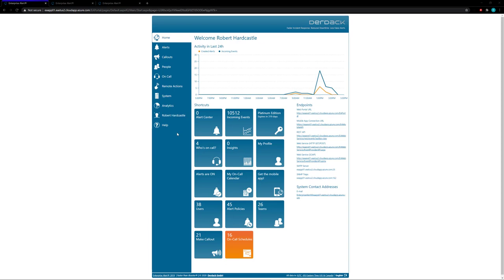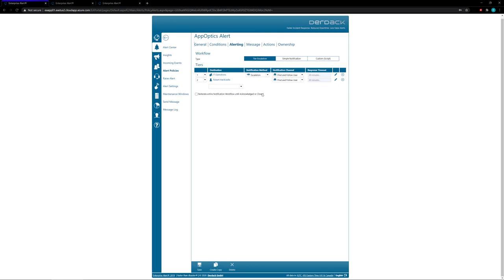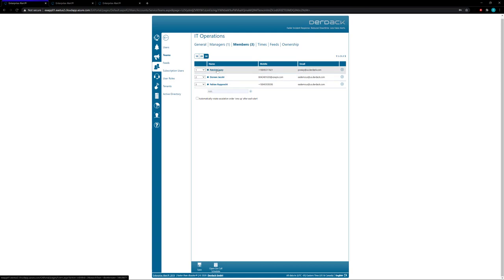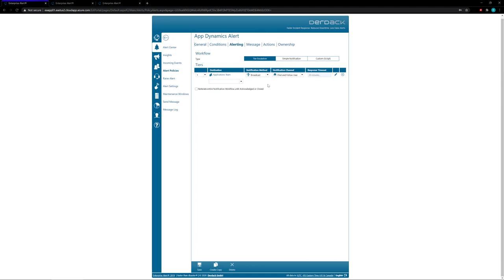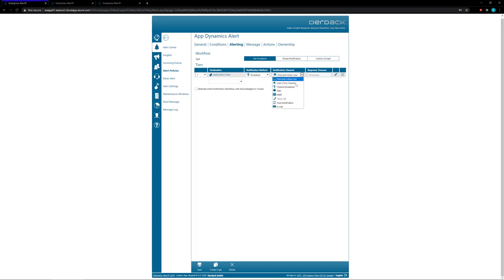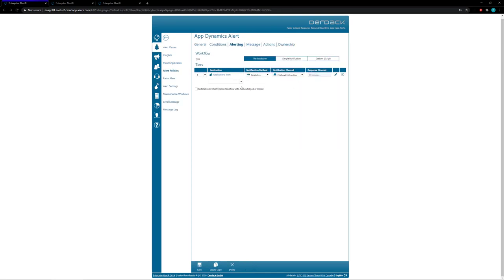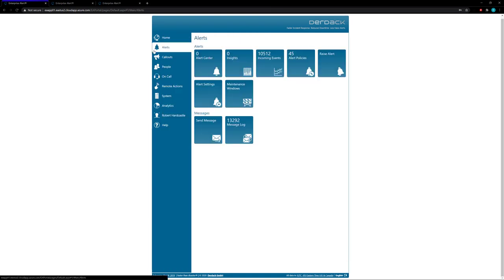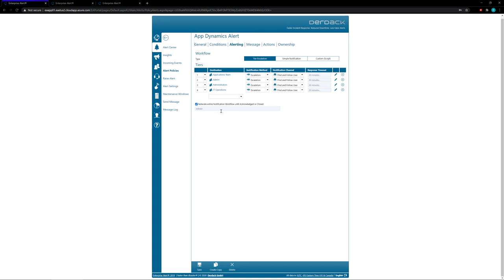Escalation of alerts in Enterprise Alert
What are Derdack Enterprise Alert's capabilities for escalating critical alerts from IT, production or other critical infrastructure?